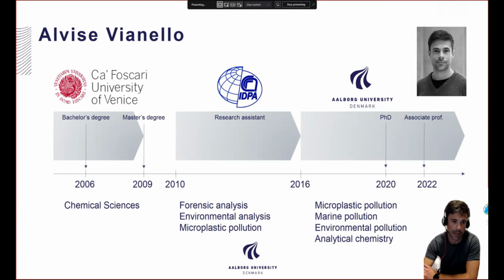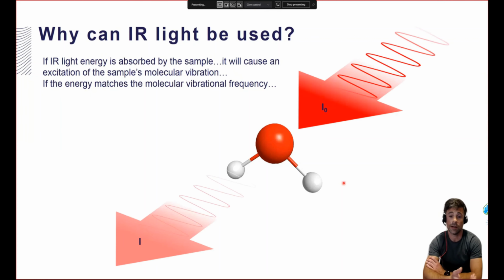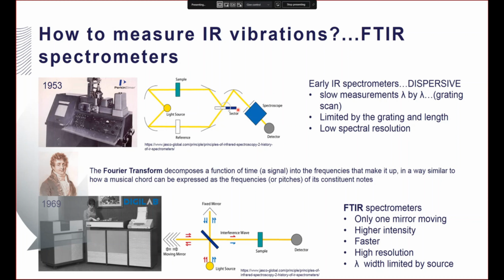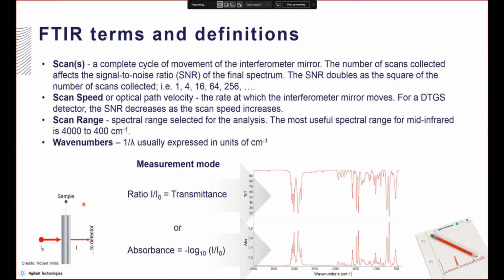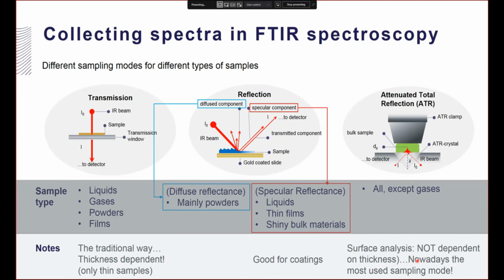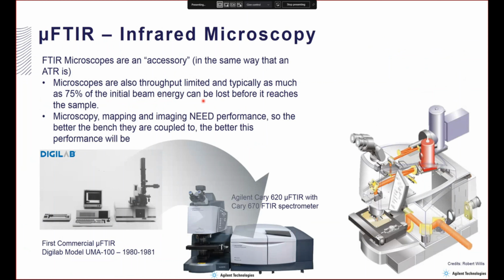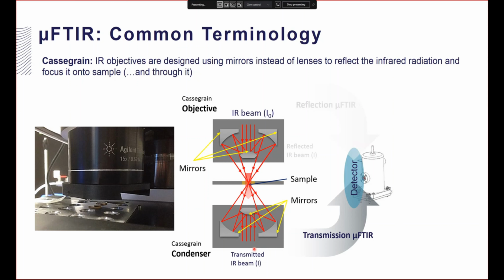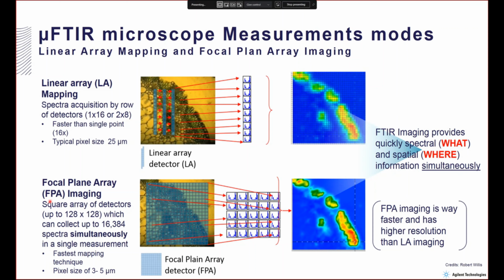Co-UDlabs Webinar: Fourier Transform Infrared Micro-Spectroscopy (FTIR) [Part 1/2]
Fourier Transform Infrared Micro-Spectroscopy (FTIR) combined with hyperspectral imaging (µFTIR-Imaging) is a powerful tool to assess micro-plastic pollution in urban water networks. This analytical tool, moreover, can be used to detect a wide range of organic and inorganic compounds and materials.

This one-hour webinar will focus on real-life application of this technique to the analysis of micro-plastics and other synthetic micro-particles in urban networks and different environmental matrices.

This is the first part of the Webinar. You can find Part 2 on our channel too.